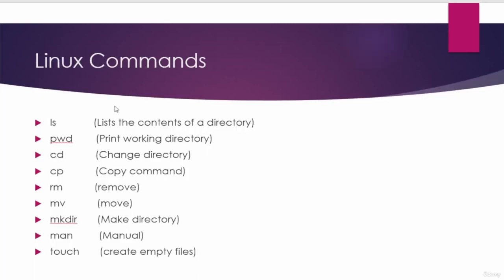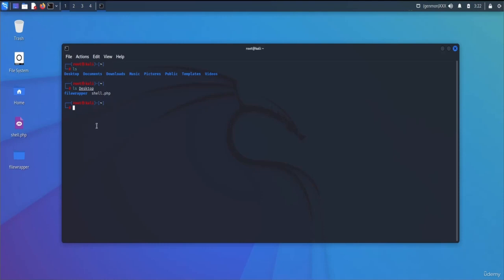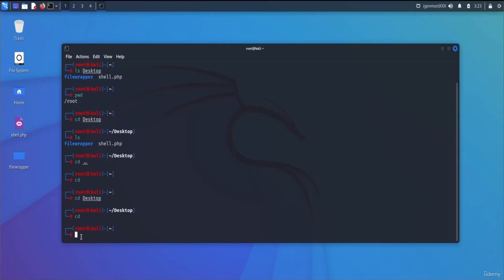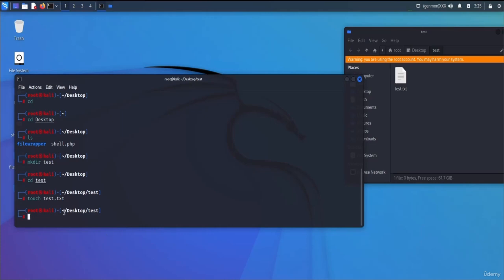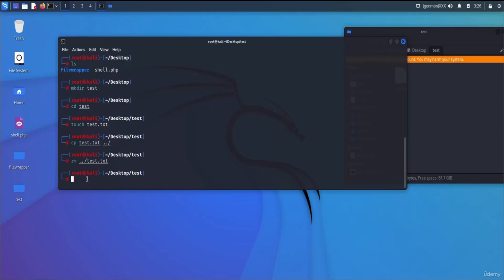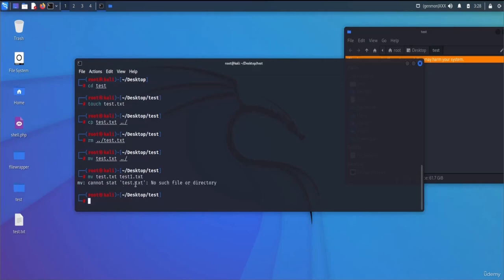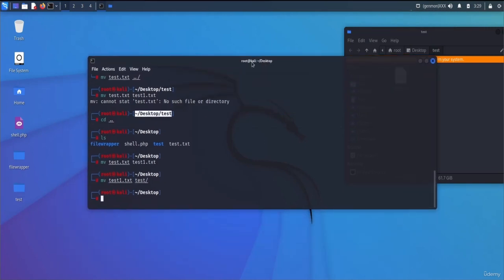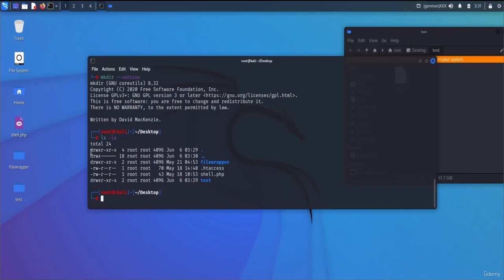1 Linux Basics